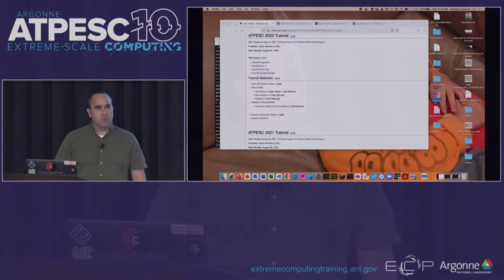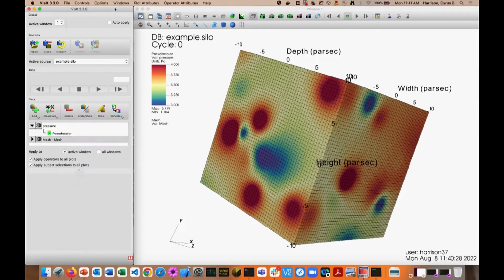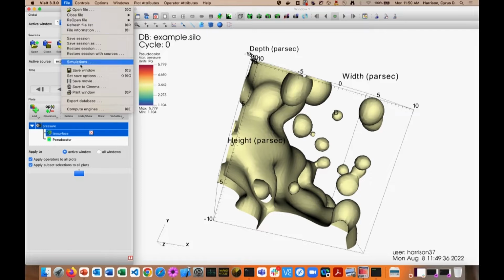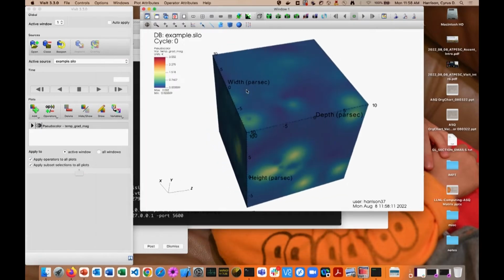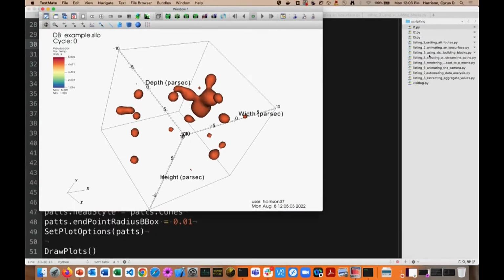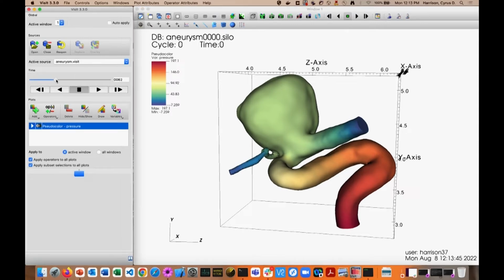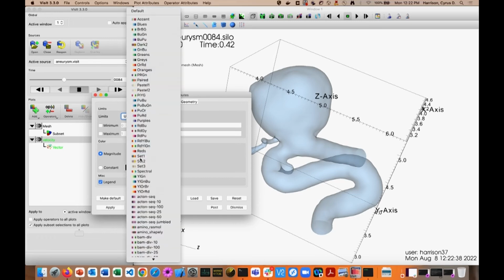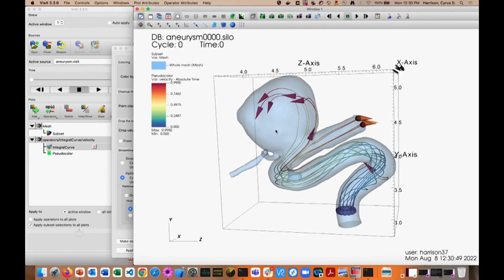ATPESC 2022 4.5 Visualization and Analysis of HPC Simulation Data w/VisIt Con't. | Cyrus Harrison